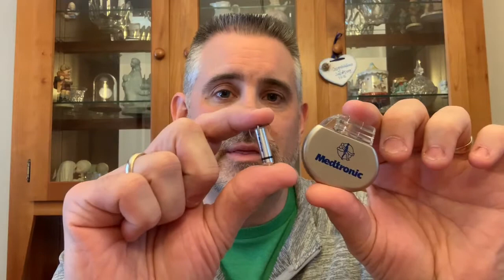Pacemakers 101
A brief description of the basics of how a pacemaker works.

***Please note: I am not a medical professional giving medical advice.  If you have additional questions about pacemakers please consult with your healthcare professional team.